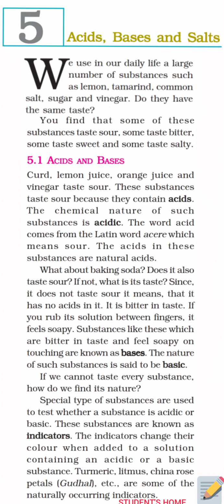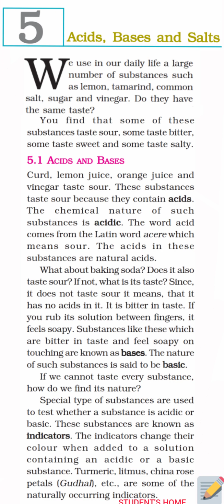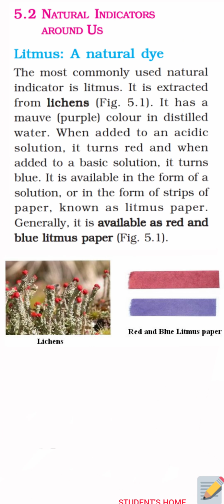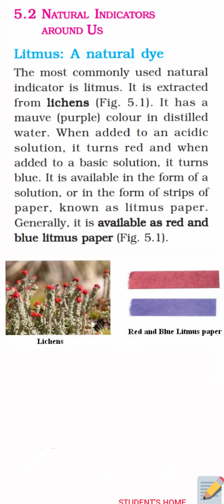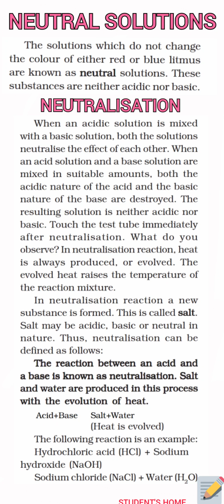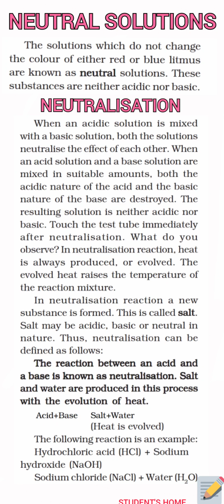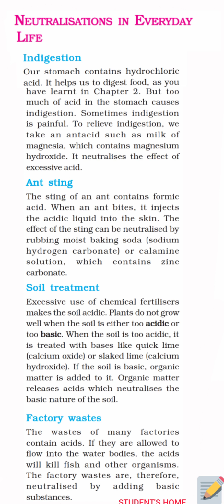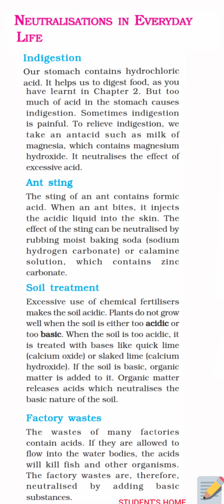EXPLAINATION OF ACIDS, BASES & SALTS || INDICATORS OF ACIDS & BASES || NEUTRALISATION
This video describes about acuds ,bases and salts.